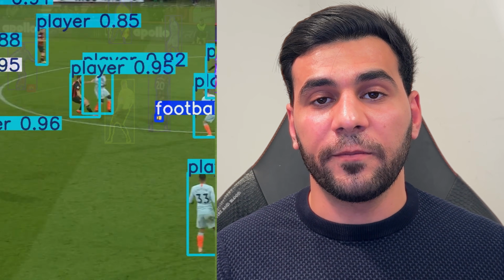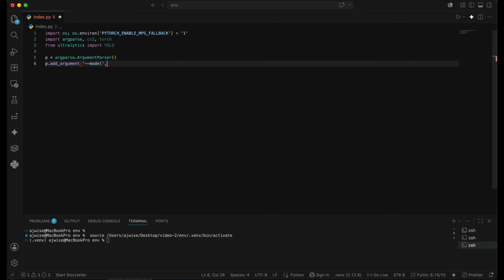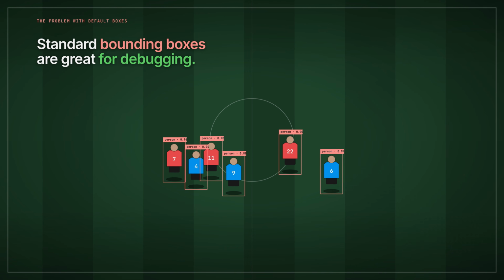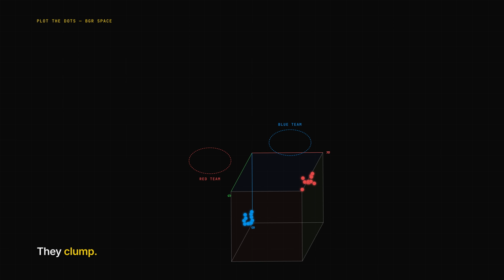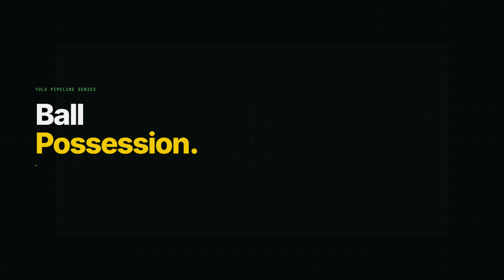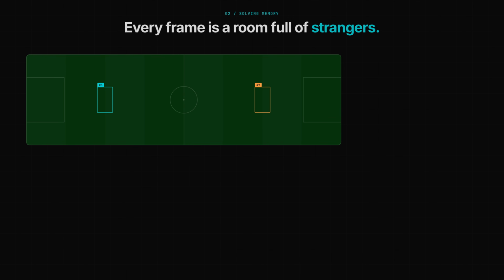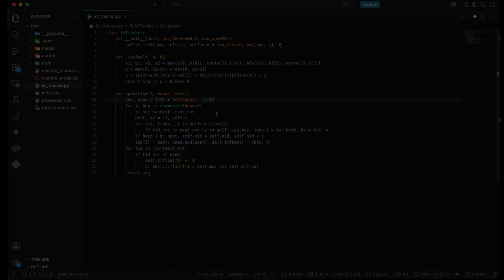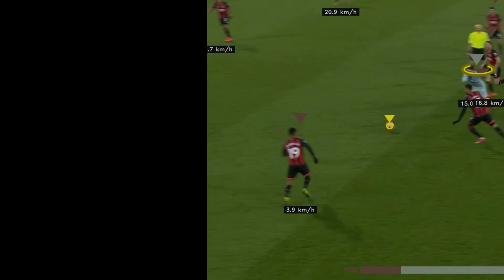Advanced YOLO Tracking: Football Teams, Ball & Possession (part2)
Turn a basic YOLO model into a broadcast-quality football tracker

In this video, I cover:
→ Hardware Optimization: Forcing YOLO to use Apple Silicon (MPS) or Nvidia GPUs without crashing.
→ Smart Annotations: Replacing default boxes with clean triangles, referee rings, and a dedicated ball marker using OpenCV.
→ Zero-Label Team Detection: Using K-means clustering to automatically group players by jersey color.
→ Advanced Tracking: Writing the logic for a live, real-time ball possession bar.

Full written guide & code snippets: coming soon...

📌 Chapters:
0:00 — intro
0:35— Context & Problem Setup
1:03— Outlines
2:18 — Session 1: Hardware Optimization (Apple Silicon / GPU)
6:18 — Session 1.2: benchmark-restuls
6:53 — Session 2: Custom Smart Annotations
8:56 — Session 3: Auto-Detecting Teams (K-Means Logic)
14:34 — Session 3.2:  Live Ball Possession
17:40 — Session 4: Calculating player speed
25:00 — The Final Codebase & Results

🚀 Next video (Part 3): we deploy the model locally and on the clould.